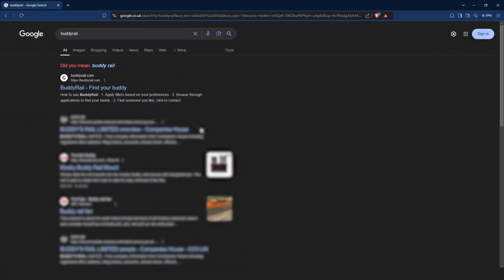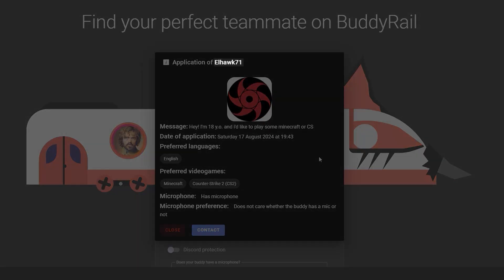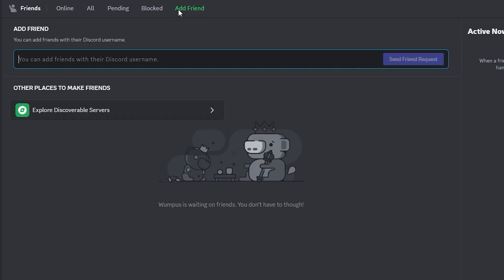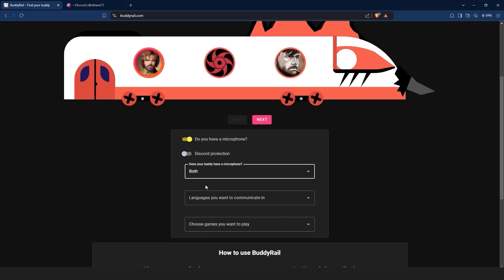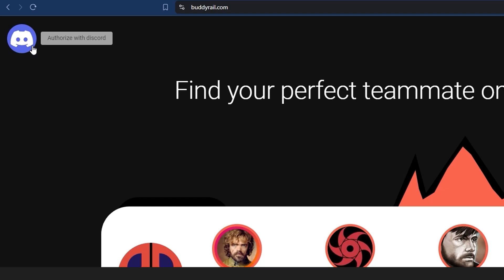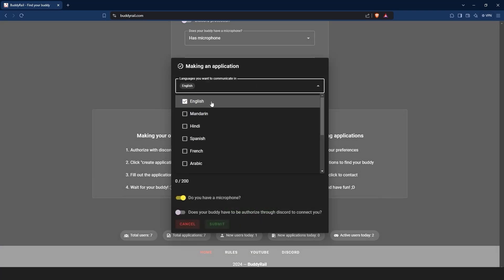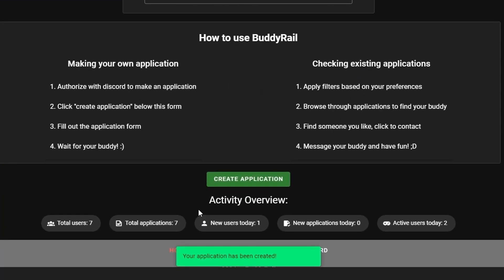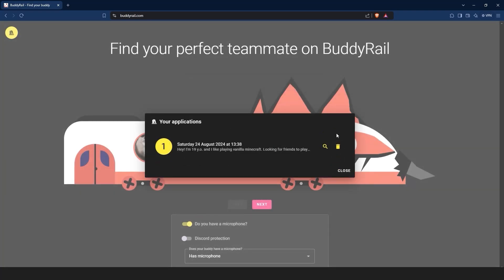How to Find Teammates In Icarus (Easy)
Hello, in this video I will show you how you can find teammates to play Icarus

Do you want to find friends or just a teammate to play Icarus? Welcome to this video :)